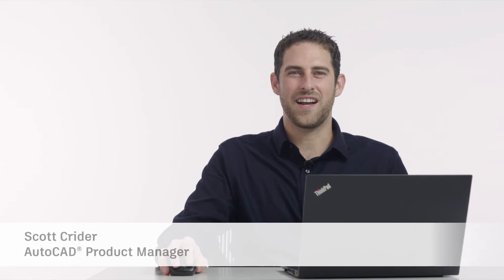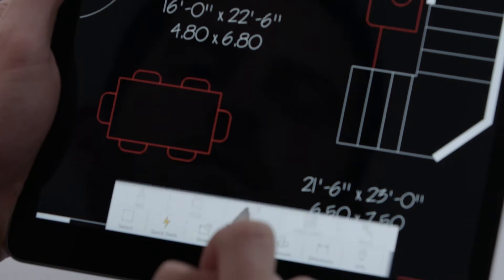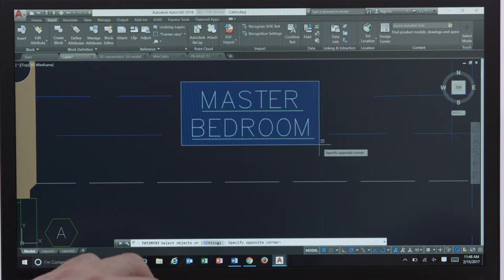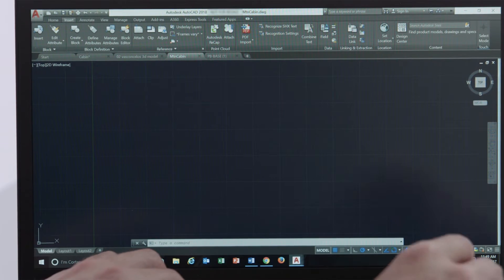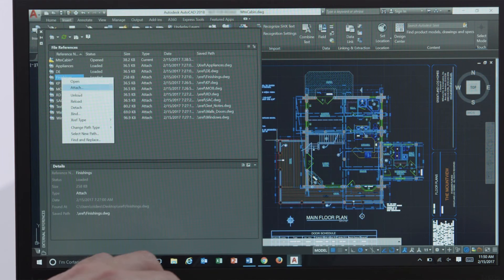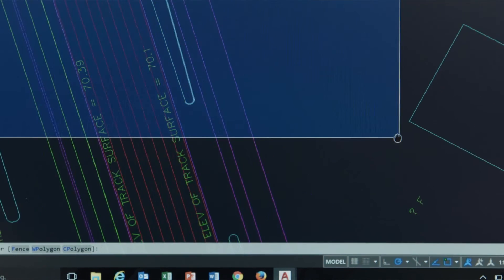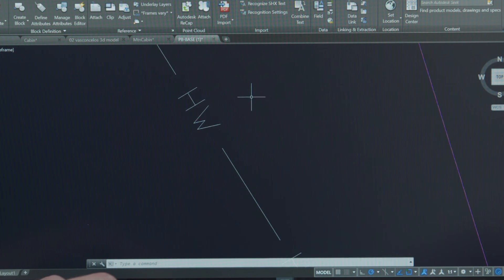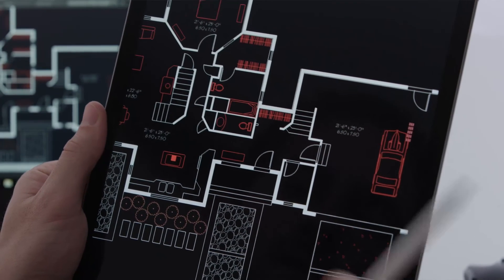AutoCAD LT 2018 - przegląd nowości.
Już jest - nowy AutoCAD LT 2018. Zaprojektowany na przyszłość. Twórz bardziej precyzyjne rysunki jeszcze szybciej podczas projektowania najdrobniejszego szczegółu z oprogramowaniem AutoCAD LT 2018.